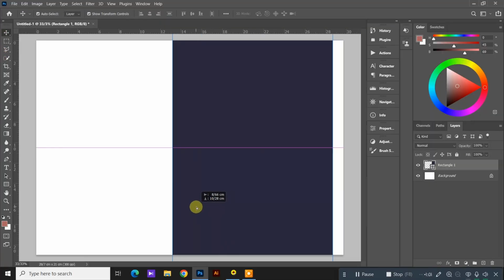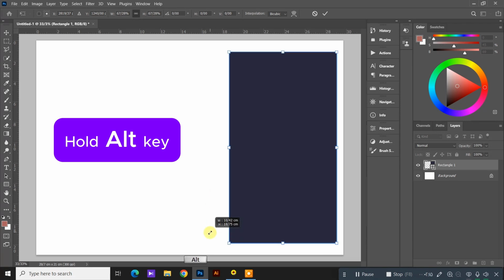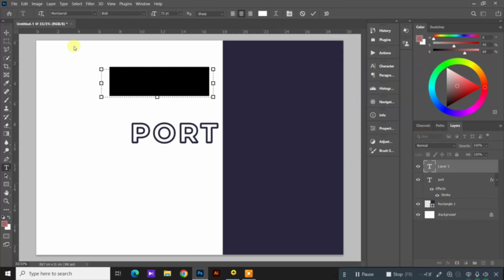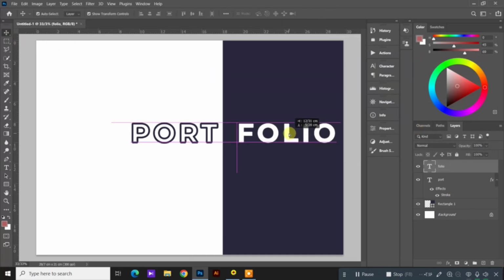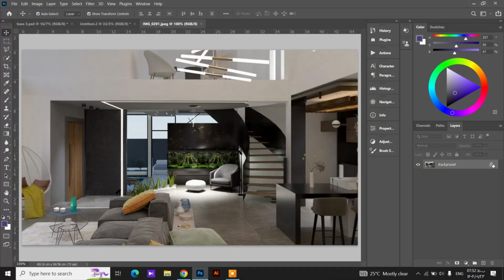Transform Your Architecture Portfolio in Photoshop | 50% OFF Inside!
Ready to take your portfolio from “meh” to “WOW”?
🎨 This Photoshop course in Udemy is designed specifically for architects and designers who want to create clean, professional, and eye-catching portfolios — even if you're just getting started.

👉 Learn layout tricks, visual hierarchy, typography, and how to turn basic images into powerful presentations.

🚀 Get 50% OFF now!
Just type 50% in comment and I will send you 50% OFF coupon.

🎓 Perfect for architecture students, recent grads, or anyone building a design career.